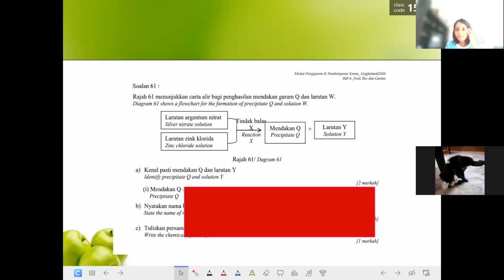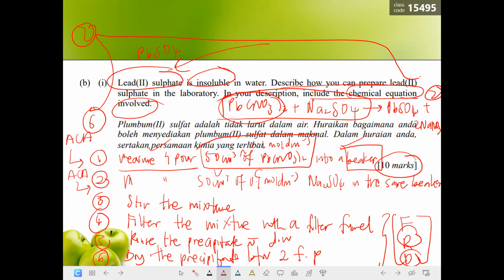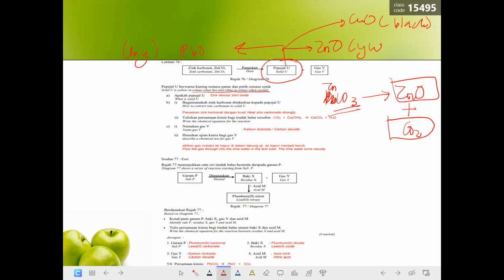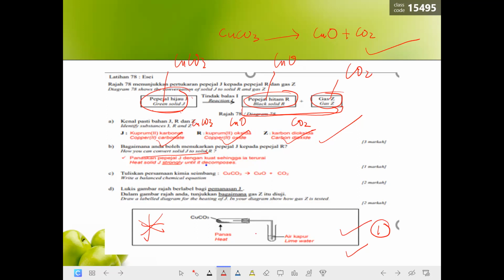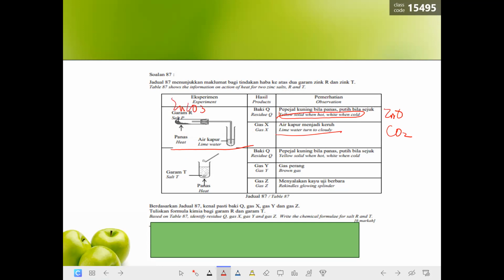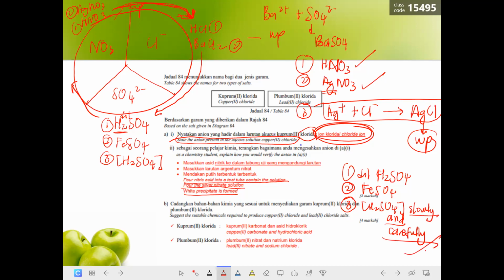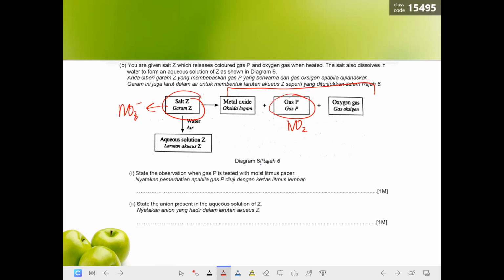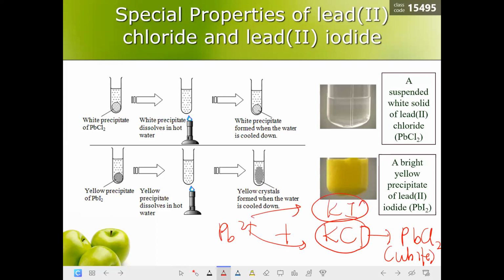extra class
salt